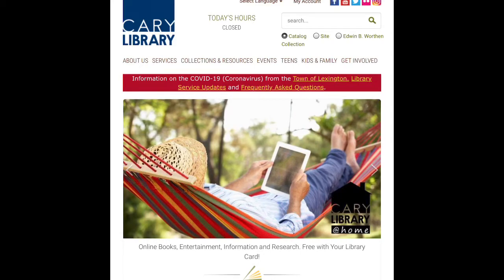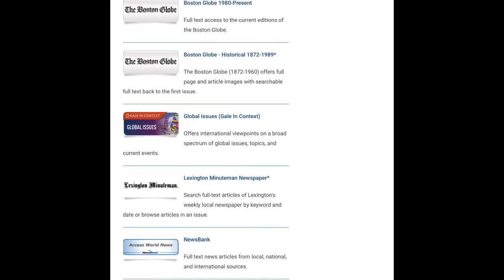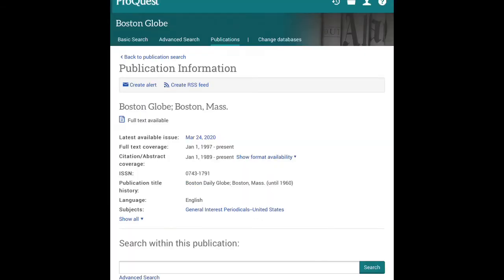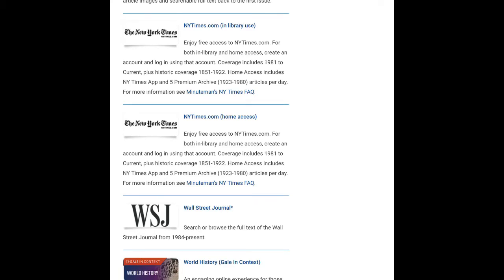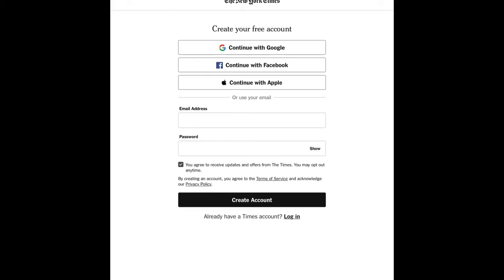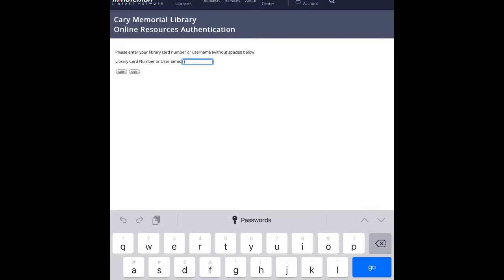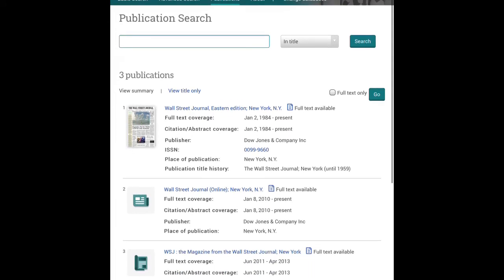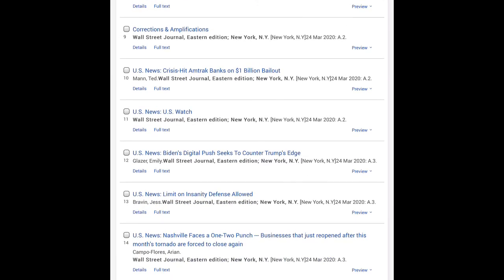Reading Newspapers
Here’s how you can read newspapers, including the Boston Globe, New York Times, and Wall Street Journal, from our website.